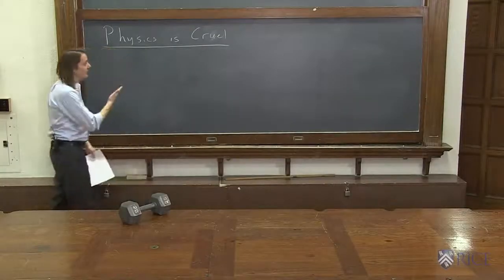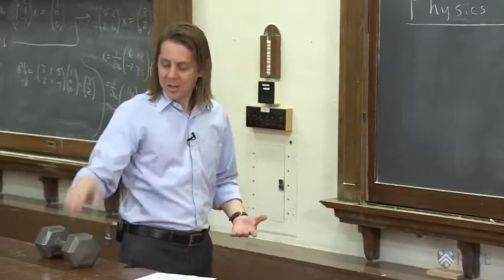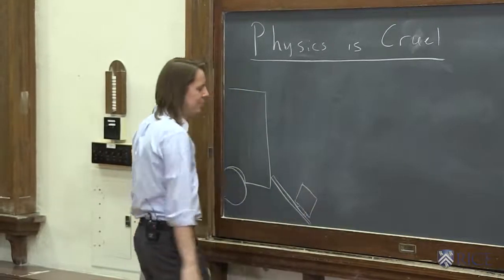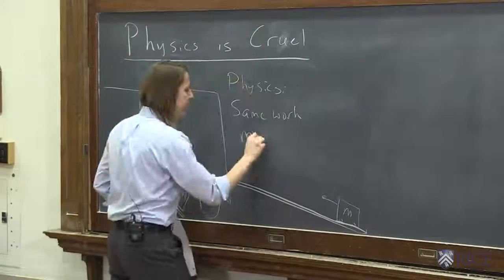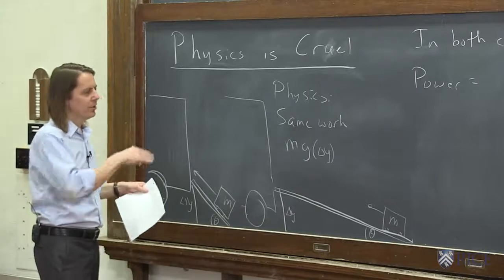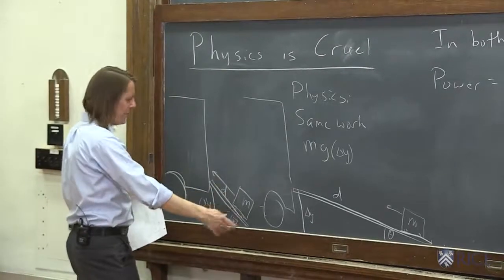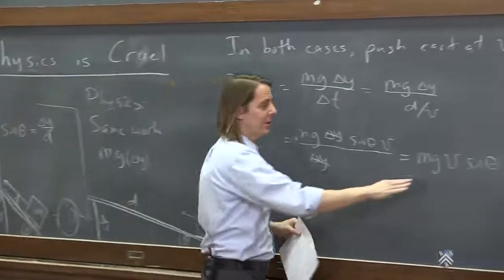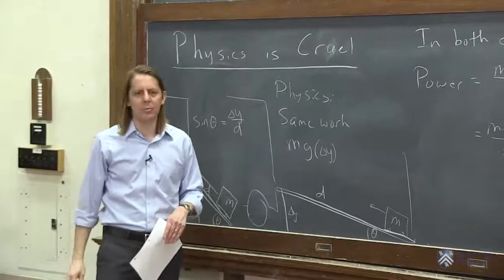Energy 8 - Physics is Cruel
This lecture explains why sometimes it feels like we are doing work, when according to simple physics we aren't.